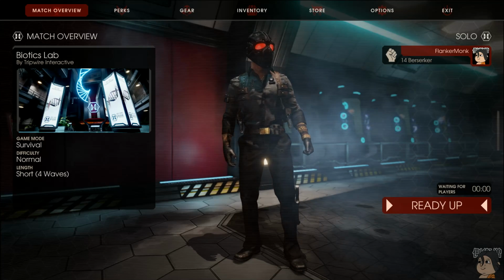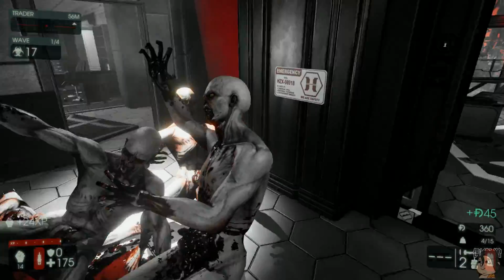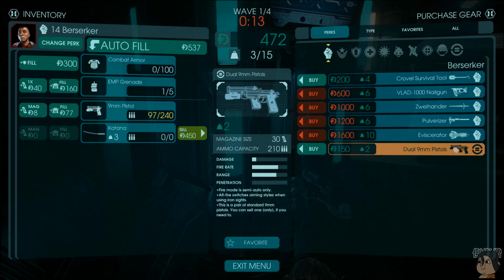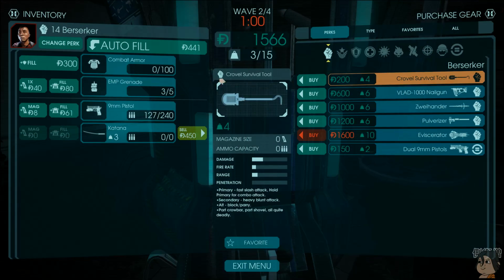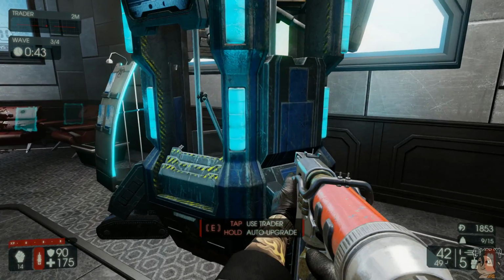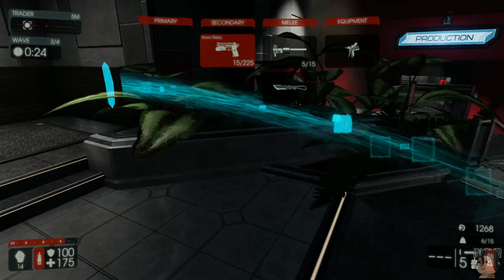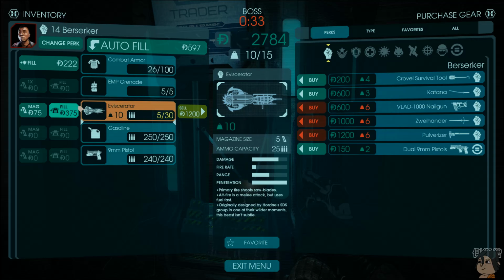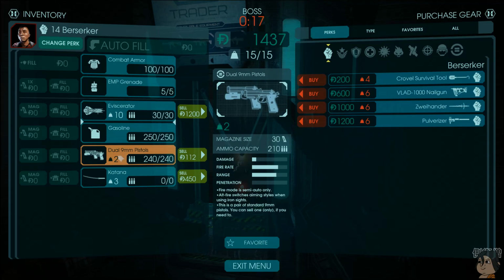The Berserker! / Killing Floor 2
Hey guys I am showing off the Berseker Class/Perk for KF2. I hope you all enjoy :D!